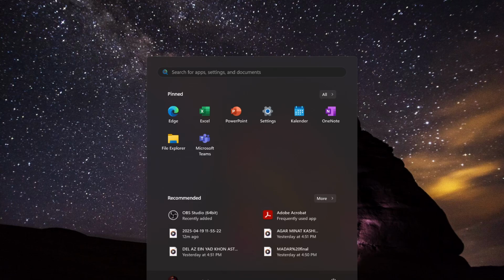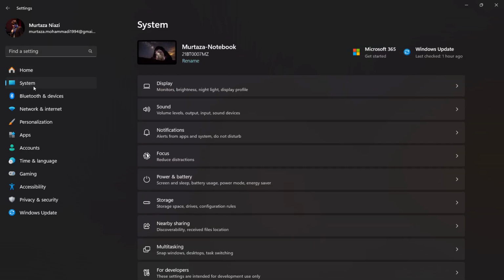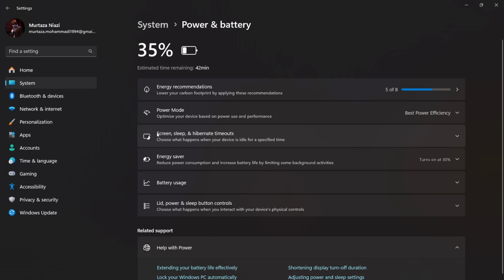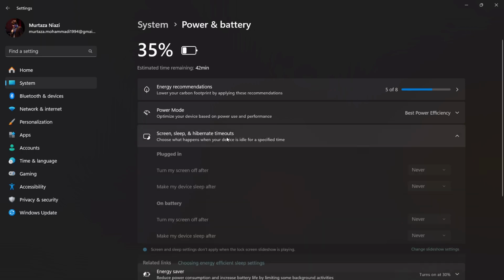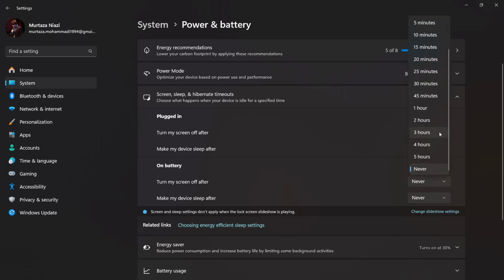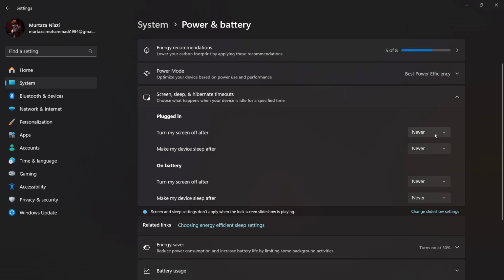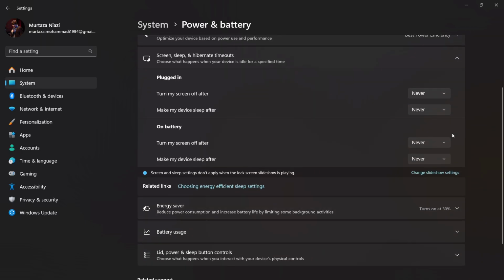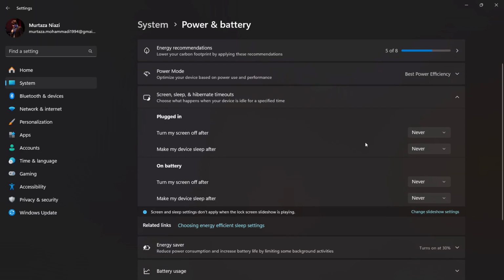How to Change Screen Timeout in Windows 11 | Stop Screen from Turning Off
In this quick tutorial, I’ll show you how to change the screen timeout settings in Windows 11. If your screen keeps turning off too soon — or not at all — this guide will help you customize the timeout duration to fit your needs.

✅ What you’ll learn in this video:

How to access screen timeout settings

How to prevent your screen from turning off

Set different timeouts for battery and plugged-in modes

🖥️ Works on all Windows 11 devices: laptops, desktops, and tablets.